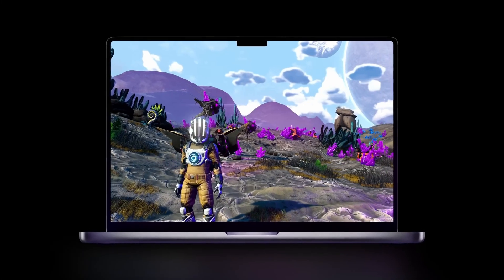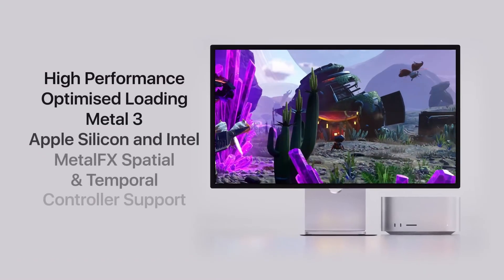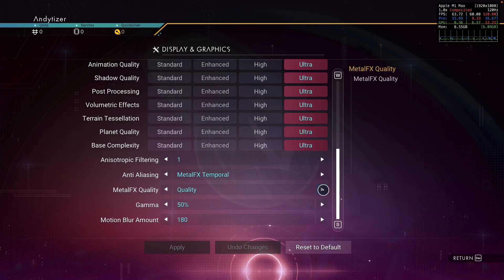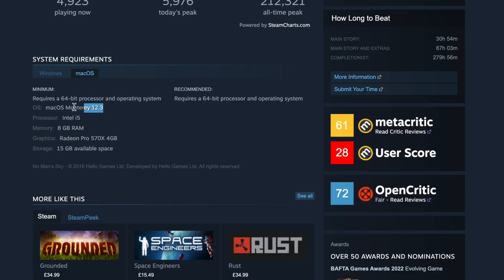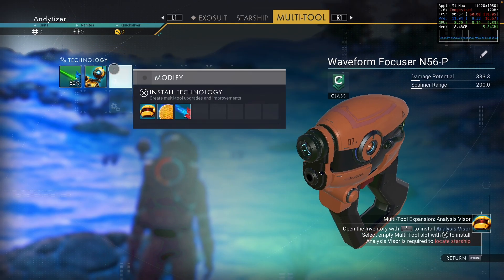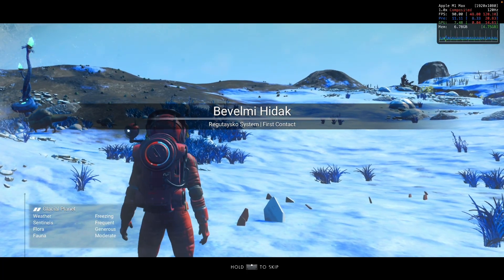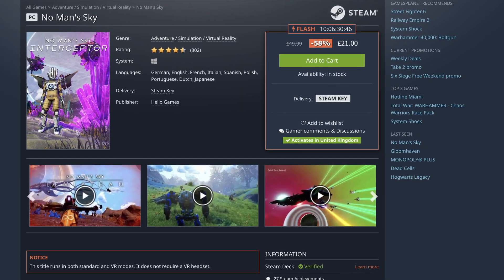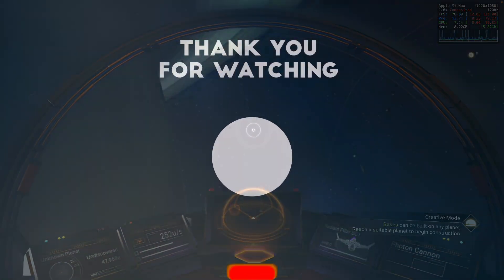No Man's Sky on Mac is INSANELY GOOD!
Buy No Man's Sky (Mac Steam key) for on sale from Gamesplanet

Quick video about the surprise release of No Man's Sky on Mac, and how insanely well-optimised it is for Apple Silicon hardware, it's an amazing port!

► My Recording Setup:
►► My equipment: